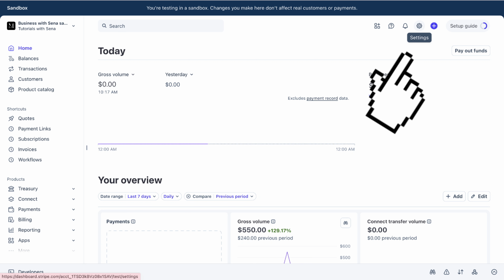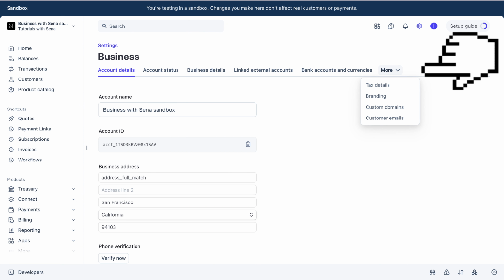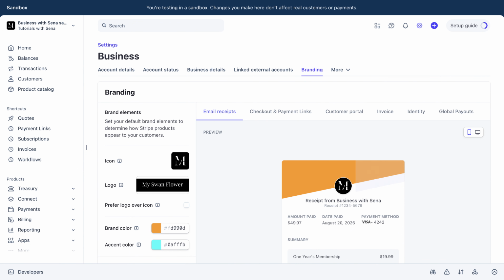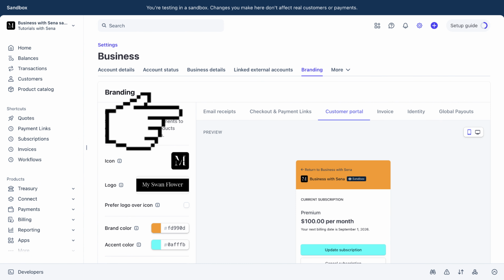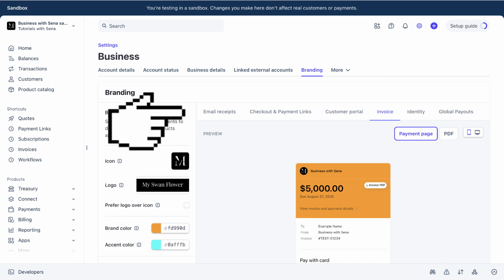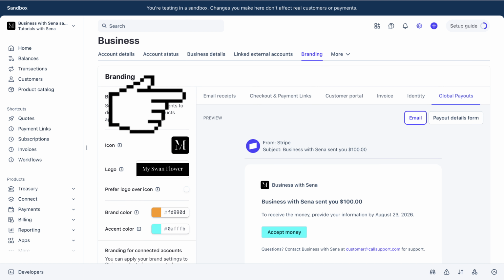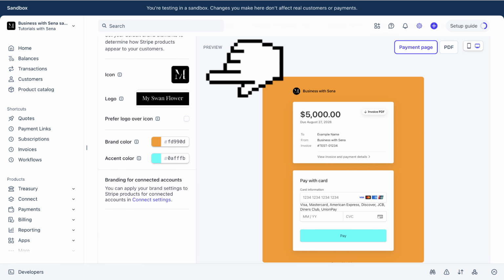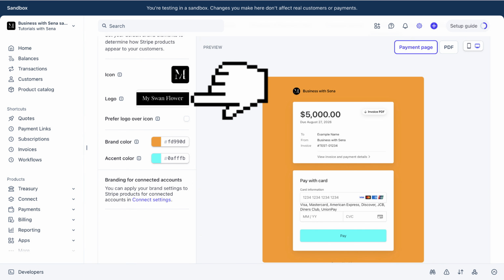How to Design Your Customer-Facing Stripe Page | Build Trust & Sales (2026)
Want to make your Stripe pages look more professional and build trust with customers? In this quick tutorial, I'll show you how to design your customer-facing Stripe page for 2026.